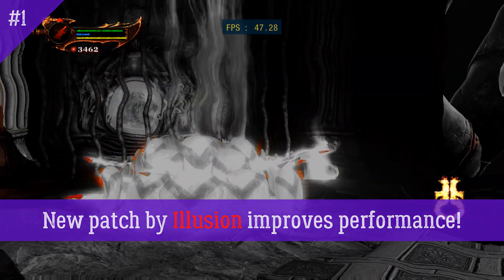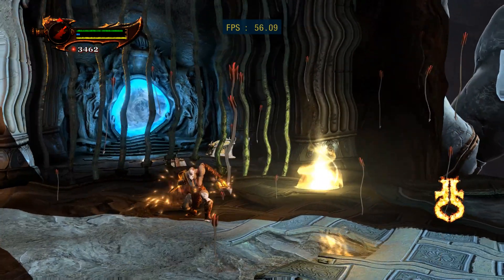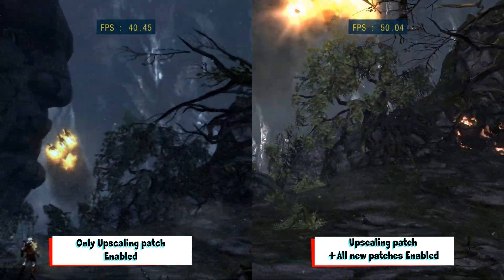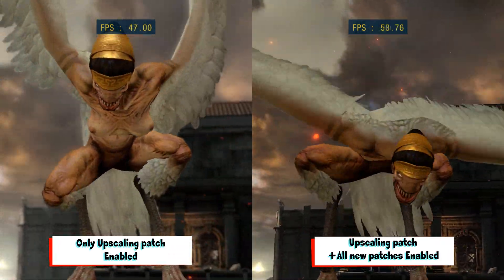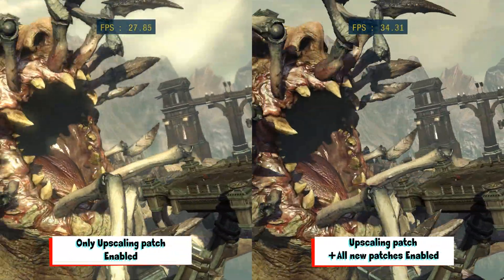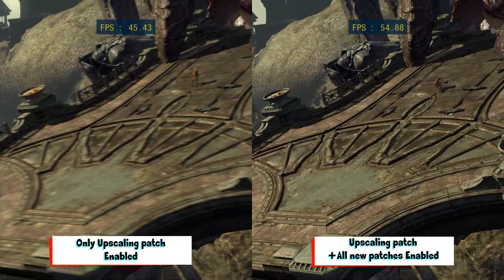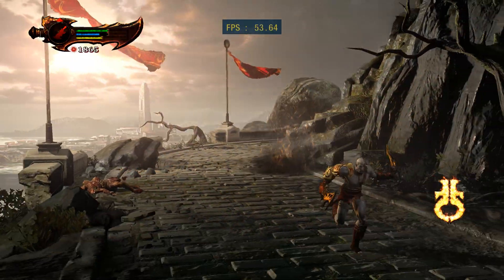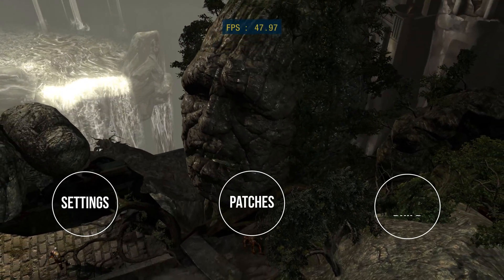RPCS3 God of War new visual/performance patches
New GoW patches/fixes are here!
Huge thanks to Illusion for helping with all this!

All footages are captured on:
Core i9 9900k 4,9GHz, 16Gb RAM, Geforce GTX 1070
At 200% Resolution scale